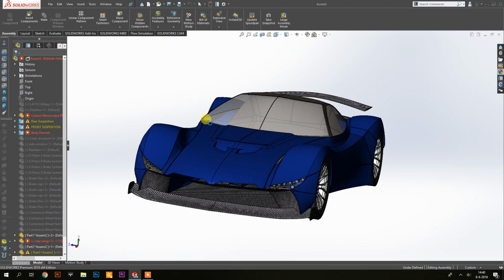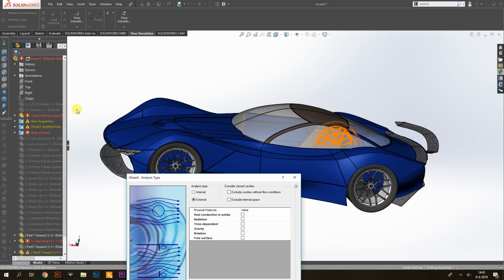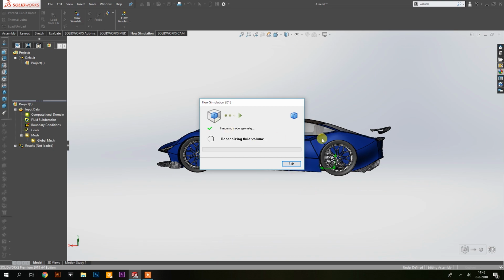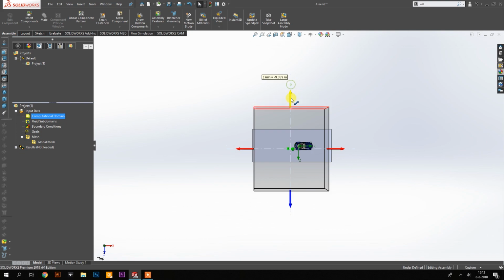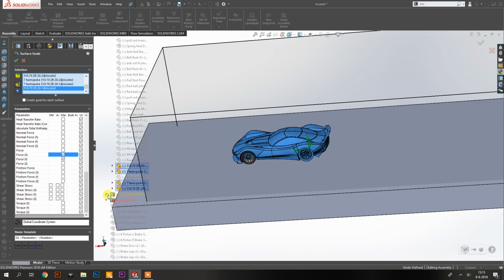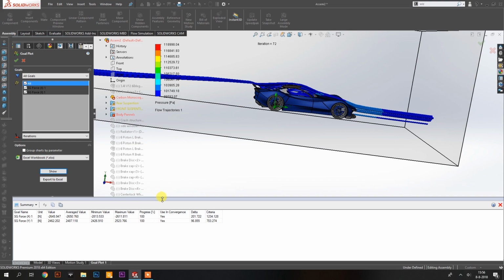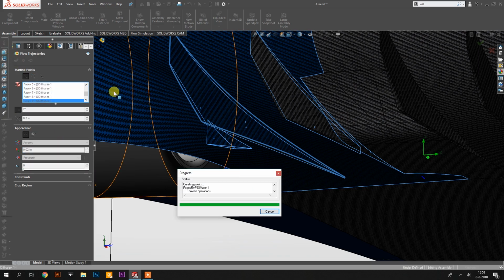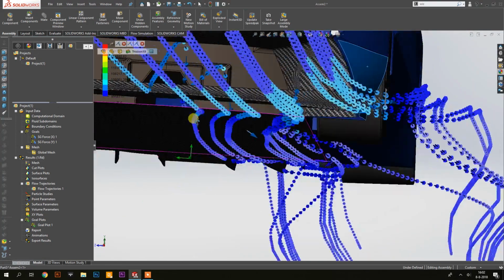Bizzarini 3400gt Strada aerodynamics | Veldboom Studios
Hello and welcome to SVA Design

In this video i talk you through how to set up the wind tunnel in solidworks for the aerodynamics of the bizzarrini.

🚗 About Veldboom Studios:
Amsterdam-based design and engineering studio. We design, 3D-print, and build electric vehicles, digital twins, and creative tech — from SolidWorks CAD to Unreal Engine visualization.